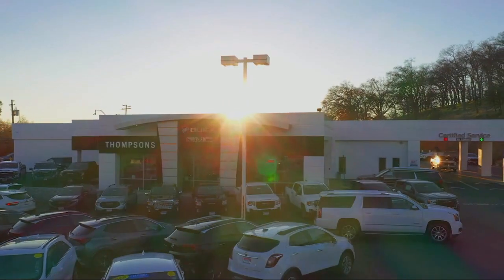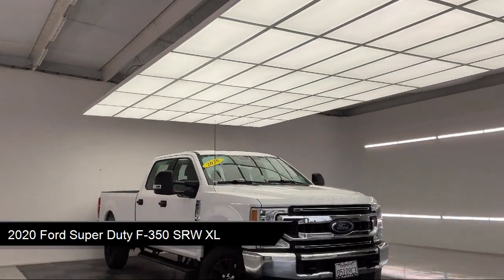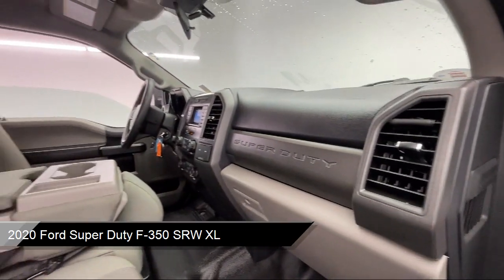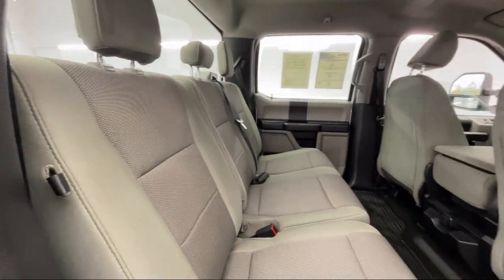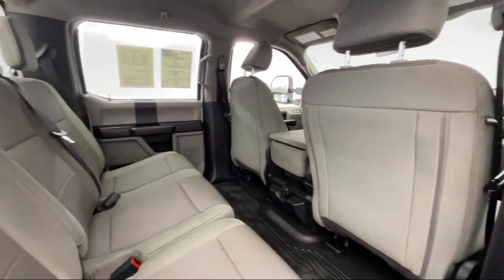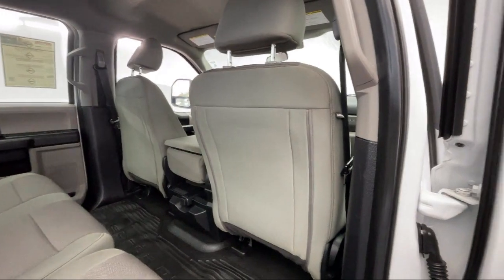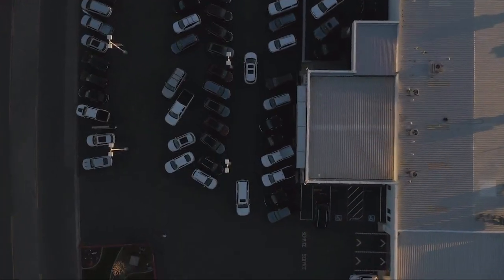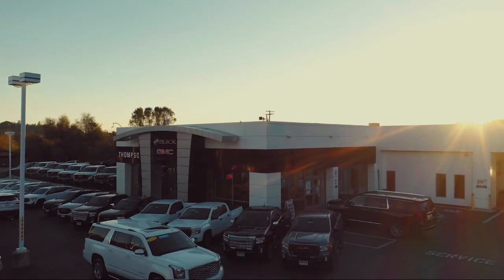2020 Ford Super Duty F-350 SRW XL Placerville Cameron park Shingle springs El dorado hills Jacks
2020 Ford Super Duty F-350 SRW XL Stock Number: GF23116 Vin:1FT8W3BT7LED52476.